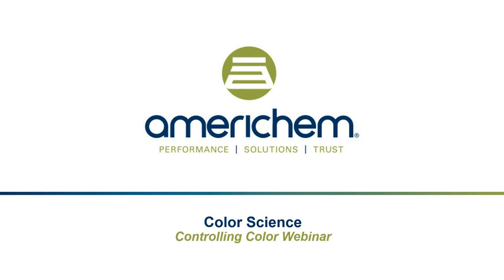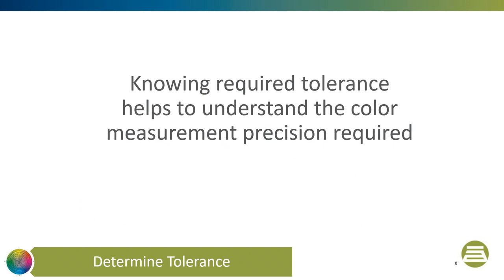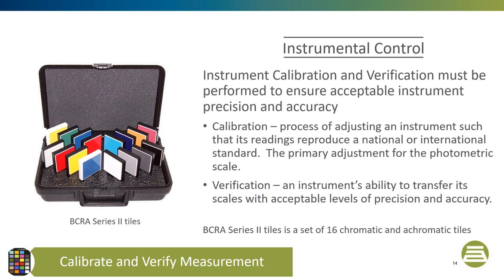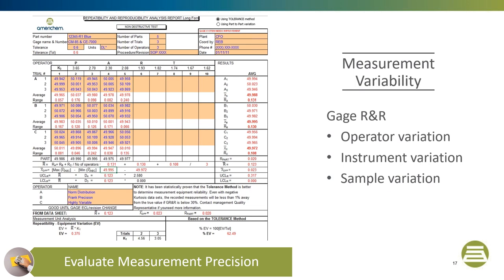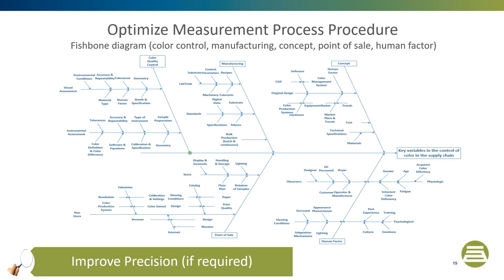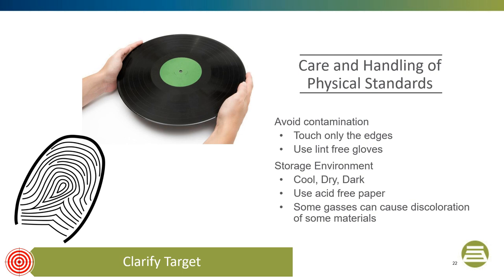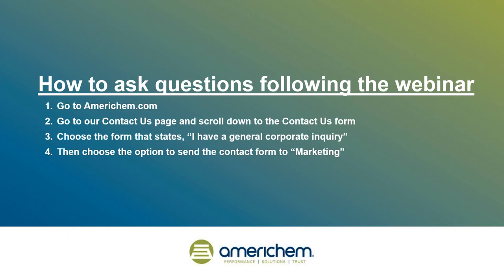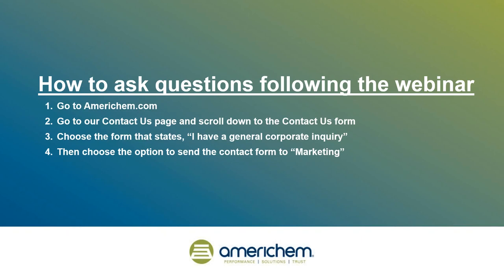Color Science: Controlling Color Webinar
The overriding challenge in controlling color is how to convey accurate measurement correlation at different steps in the supply chain. Our challenge is finding a measurement system that accurately and repeatedly predicts visual perception. Rejecting good material or approving bad material can cause lost time, add color correction costs, and work away at total budget costs. This webinar teaches you how to control your color and come out with the right material.

Key Takeaways:

- Determine Tolerances
- Calibrate and Very Measurement
- Evaluate Measurement Precision
- Improve Precision
- Clarify Target
- Determine Correlation
- 15 min Q&A segment